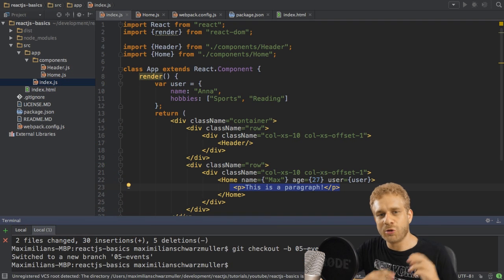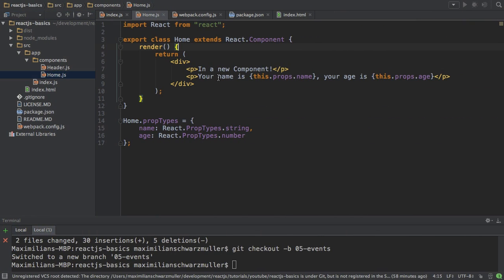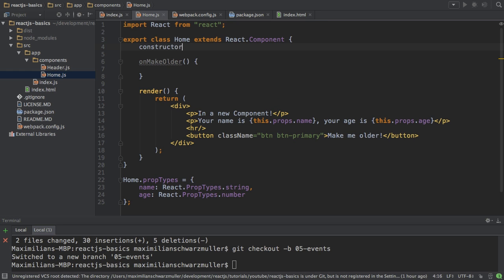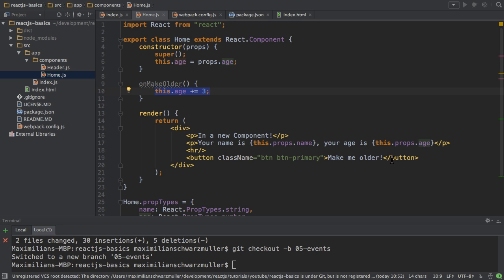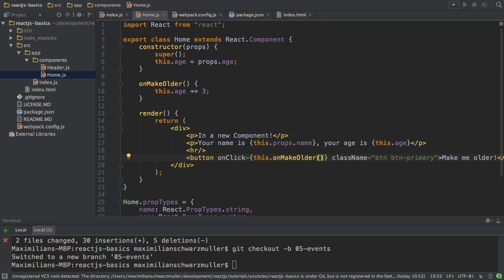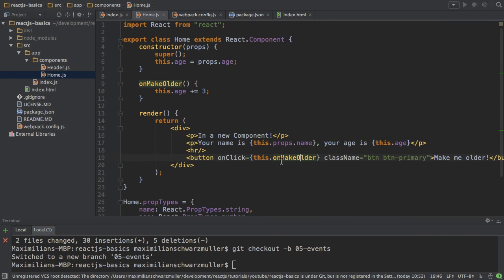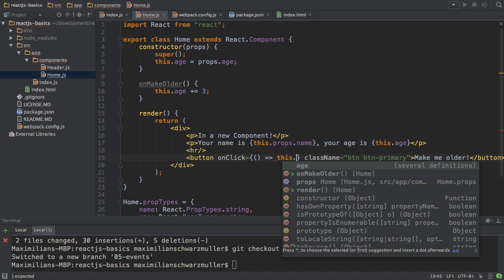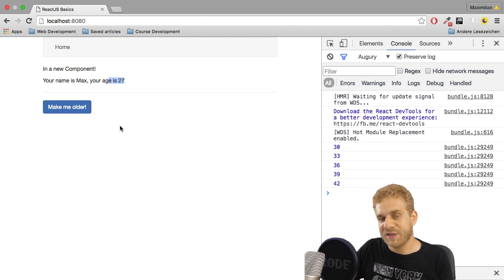ReactJS Basics - #7 Events & ReactJS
User Input is extremely important, which is why we need to handle Events, too. ReactJS makes this very easy as this video shows.

It is Part of the ReactJS Basics Series.